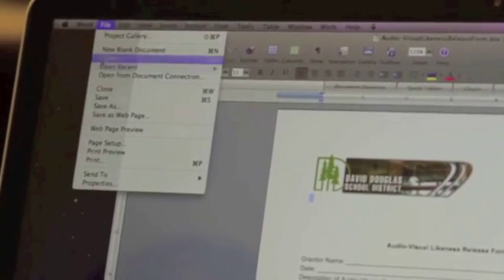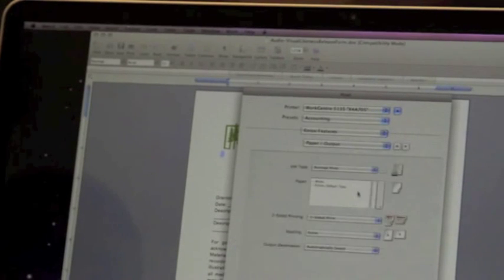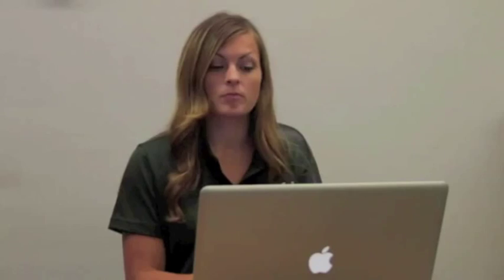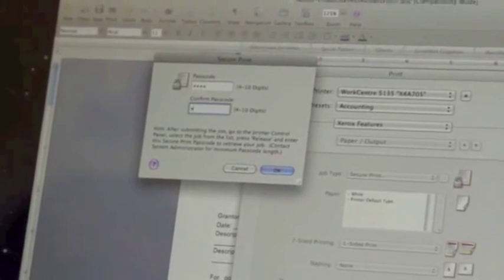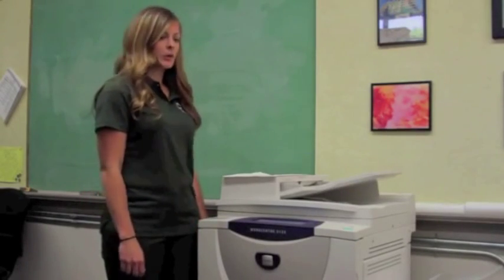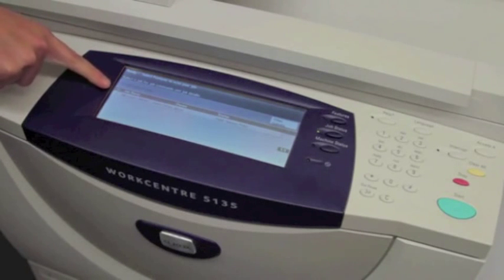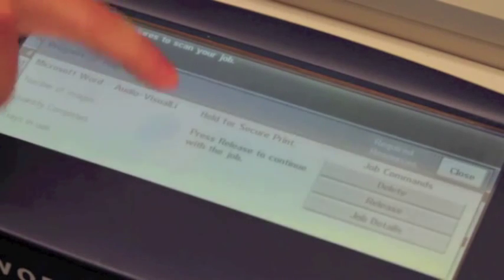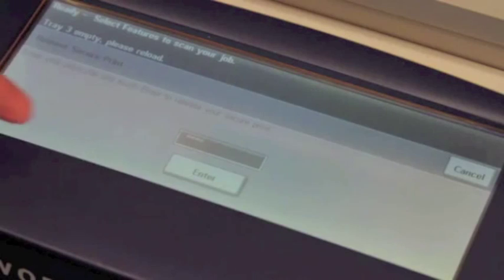How To Do Secure Print on a Xerox Device from Mac OSX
SecurePrint_Mac